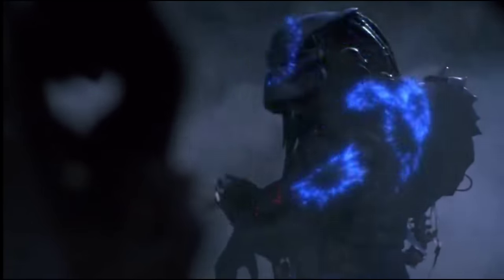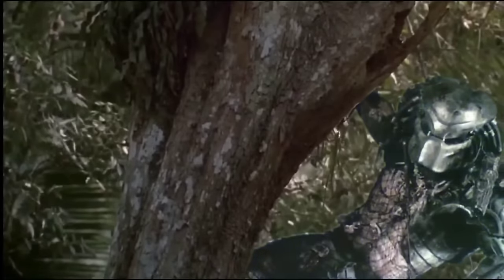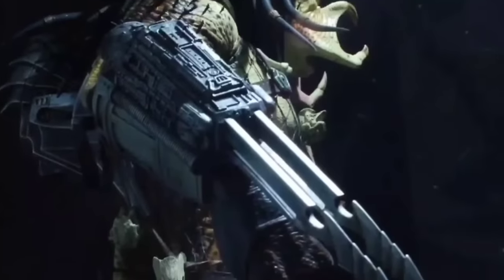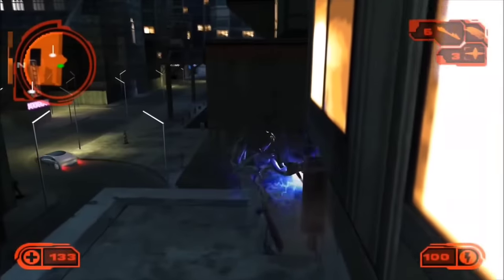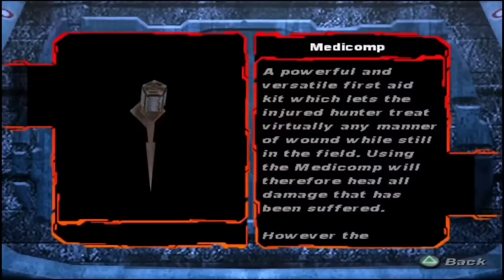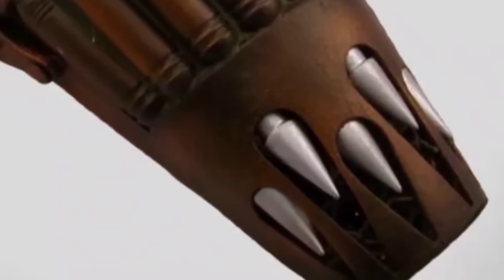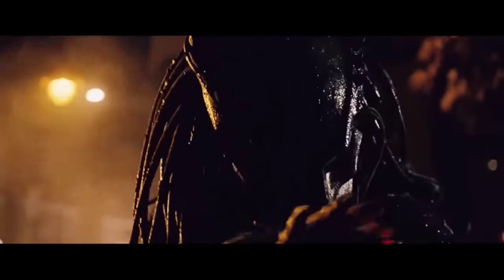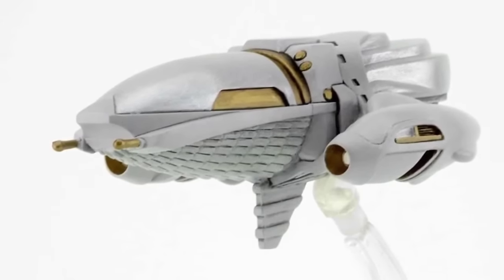The Predator Complete Weapons and Technology Explained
The Predators (Yautja) from the Predator , AVP (Alien vs Predator / Aliens vs Predator) , and PREY movies are a technologically advanced species possessing deadly weapons, interstellar Space vessels, and high-tech gadgets. They come from the planet Yautja Prime , which is the Predator homeworld.
Join me in this one-hour video, as we take a detailed look at them, from the iconic, to the more obscure.
In this hour long collection, we take an in depth look at Predator weapons and tech, including Biomask Wristblades Plasmacaster Smart Disc / Shuriken Bolt Gun Armour Cloak and Wrist Gauntlet Ships , and much more!
I cover the predators from all movies, the Jungle Hunter city hunter lost tribe scar celtic chopper elder wolf predator from AVP Requiem berserker falconer tracker fugitive assassin and the feral predator from prey , all the predators !!!

Make sure to drop a like on the video, and all that other algorithm stuff; also, if you enjoy what I do, then you can support me by becoming a member.